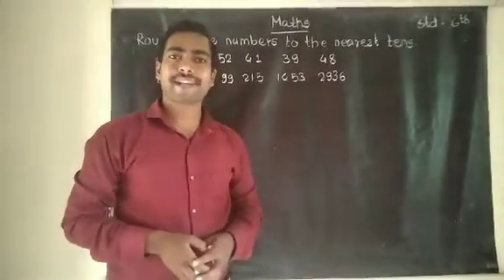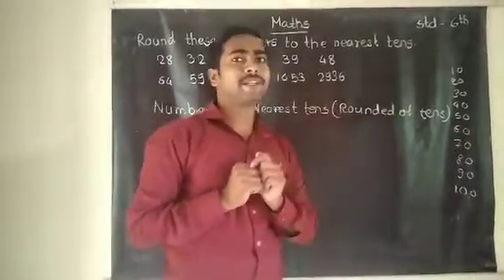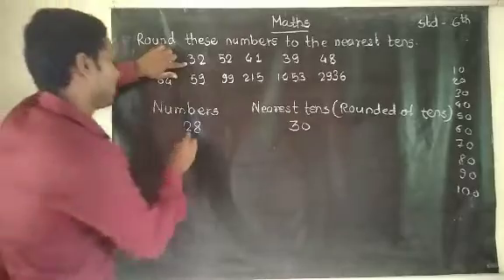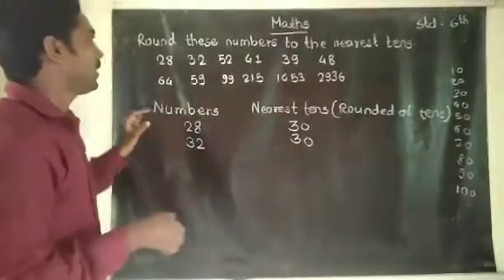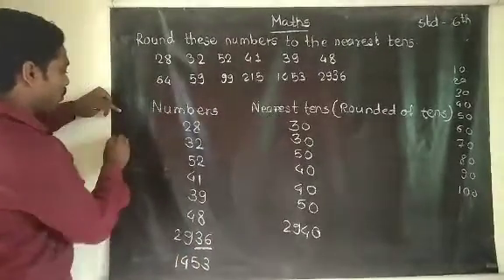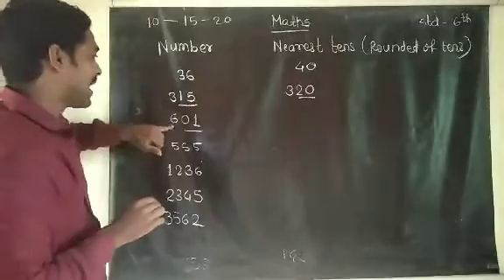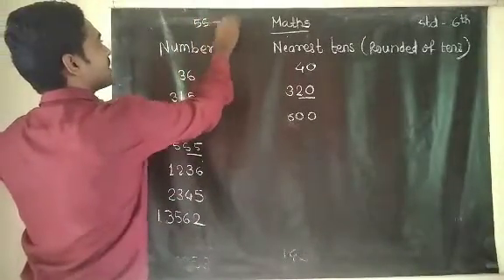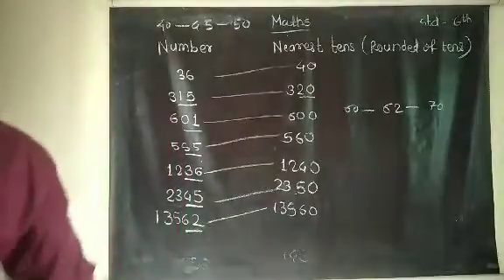Knowing our Numbers Part-24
NCERT Maths Class-VI